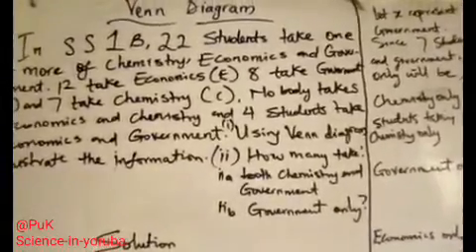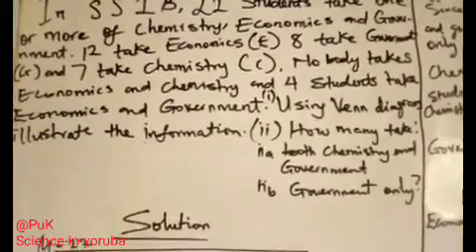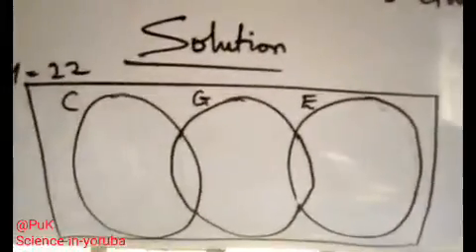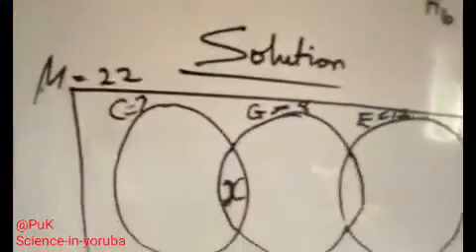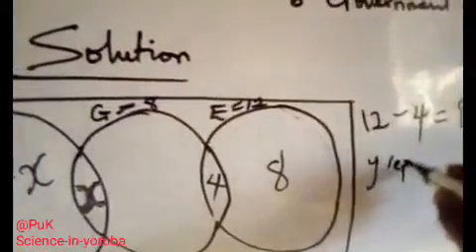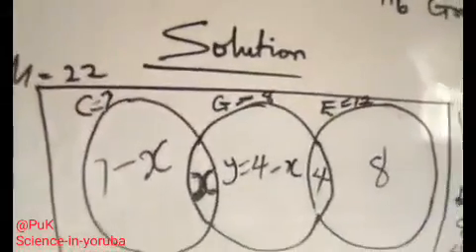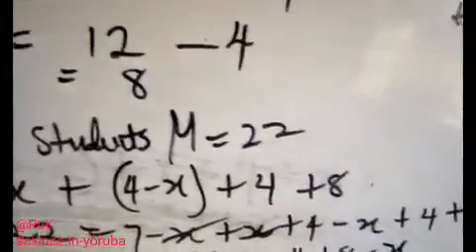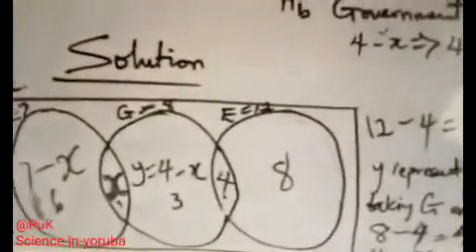Venn Diagram solution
how to solve mathematics involving Venn diagram?

how to represent set with Venn diagram

how to get union and intersection using Venn diagram

how many students takes chemistry and government?
how many students take government